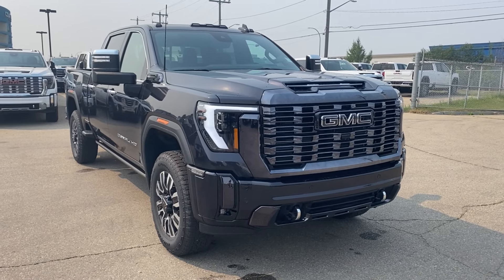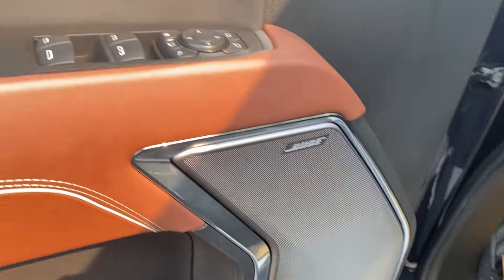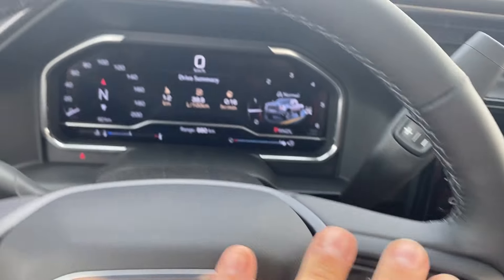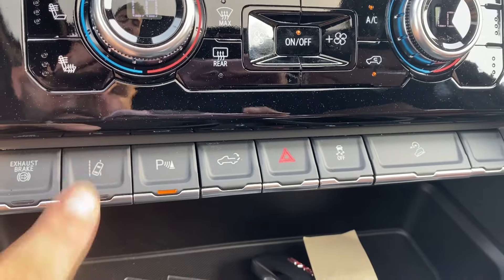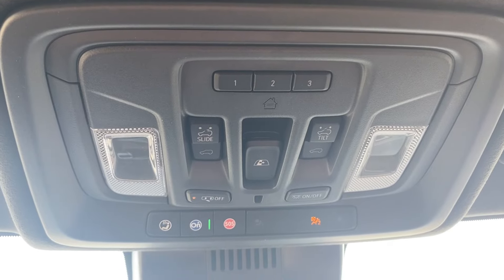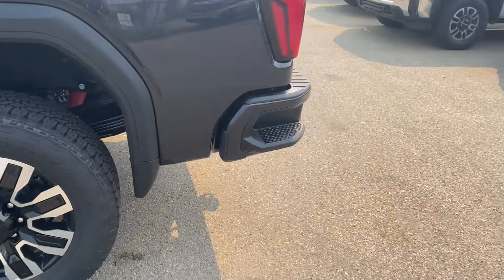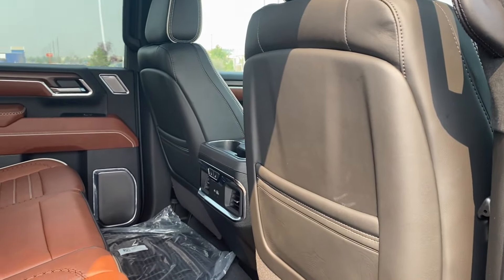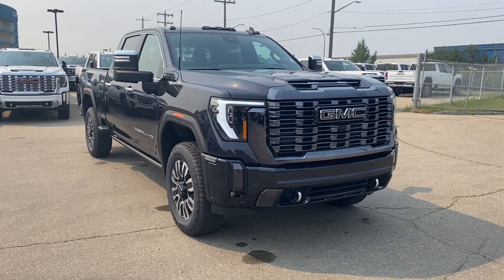2024 GMC Sierra 2500HD Denali Ultimate Review - Wolfe GMC Buick Edmonton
The new 2024 GMC Sierra 2500HD Denali Ultimate 4WD isn't just a truck, it's a luxurious statement capable of handling any challenge. The head-turning Titanium Rush Metallic paint complements the opulent Alpine Umber interior, creating a presence that commands attention. Under the hood, the legendary 6.6L Duramax Turbo-Diesel engine paired with a 10-speed automatic transmission delivers immense towing capability and impressive fuel efficiency, making it a diesel powerhouse. The confident 4WD system conquers any terrain with ease.

Hauling becomes effortless with the included trailering package. Hitch view provides a clear shot for connecting your trailer, while trailer side blind zone alert, trailer mirrors, and a trailer brake controller ensure confident handling of even the most demanding loads.

The Sierra 2500HD Denali Ultimate goes beyond muscle. It boasts a comprehensive suite of driver-assistance and technological features to elevate your driving experience. Experience a 360-degree view of your surroundings with the HD surround vision camera system, and maneuver tight spots with ease thanks to front and rear park assist. Forward collision alert, lane departure warning, automatic emergency braking, and front pedestrian braking work together to prevent accidents. Keep your focus on the road with a head-up display that projects vital information onto the windshield, while adaptive cruise control takes the stress out of long highway drives.

Relax in heated and ventilated front seats with a heated steering wheel for all-weather comfort. Heated second-row seating ensures everyone stays warm on long journeys. A power sunroof and a power sliding rear window bring the open air into the cabin whenever you desire. Effortlessly load and unload cargo with the EZ-Lift GMC Multipro Tailgate, which even features a built-in audio system by Kicker for an extra dose of entertainment during tailgate gatherings. The cornerstep rear bumper provides easy access to the bed, and stylish 20" aluminum wheels complete the Denali Ultimate package.

*AMVIC Licensed Dealer | View photos and more info (Uploaded by DataDriver).